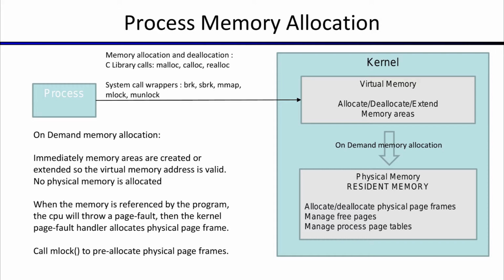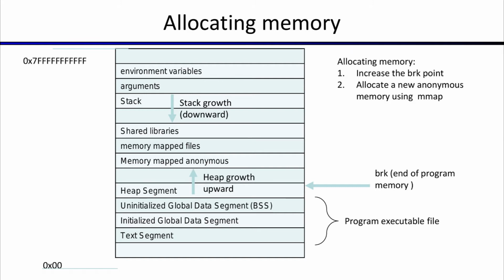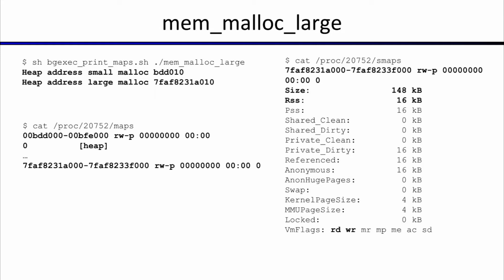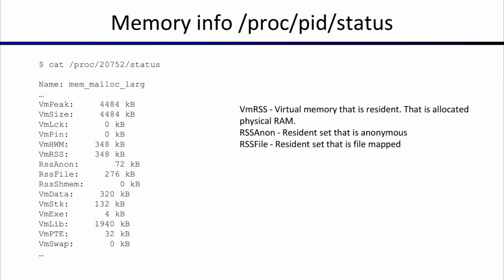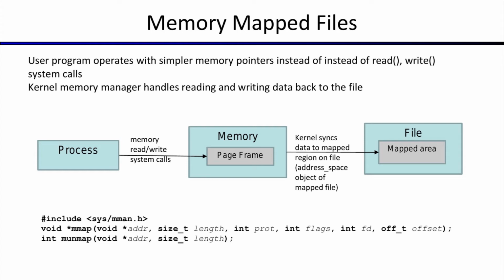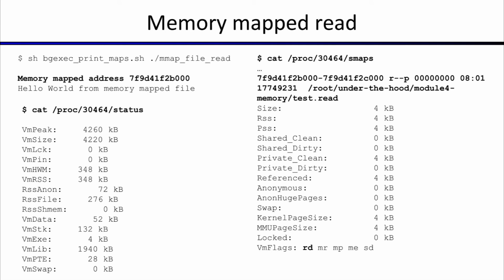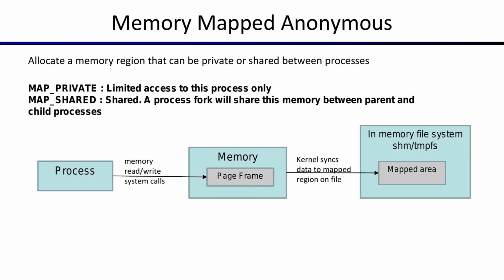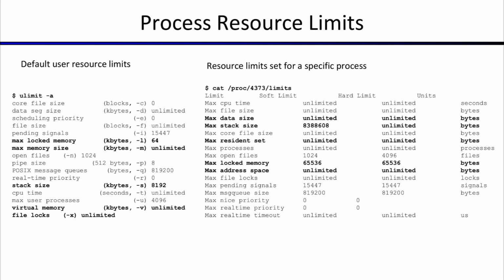Process New Memory Allocation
Module 4 : Memory, Lecture 3 : Process New Memory Allocation

This video is part of the full course content of let us get under the hood of Availability and Performance Management. For full course content and example code go to